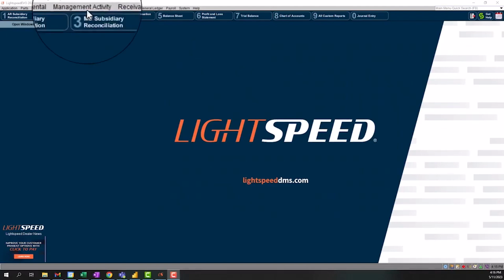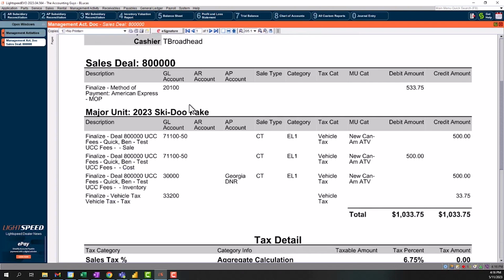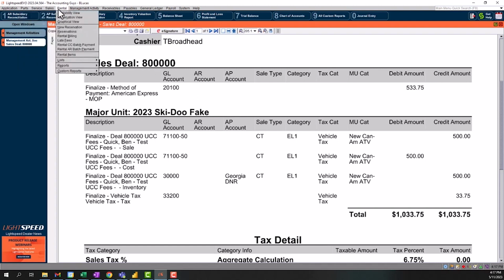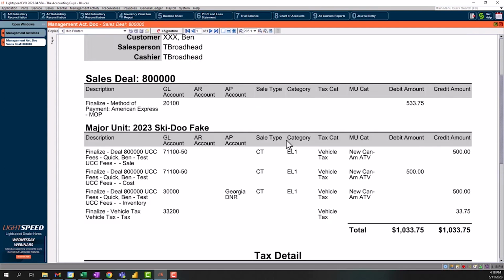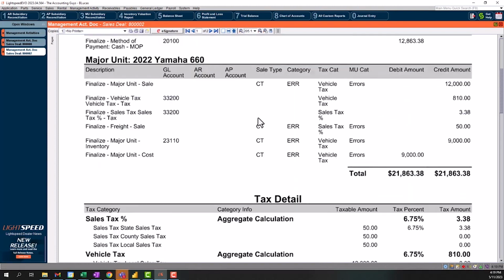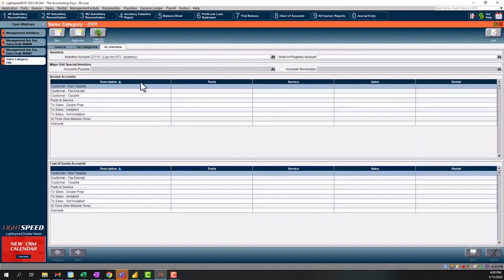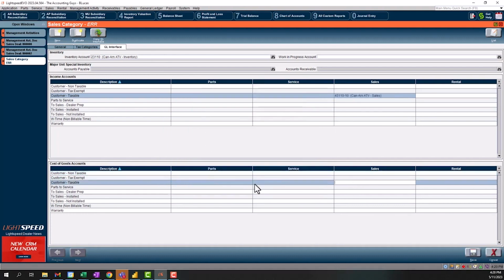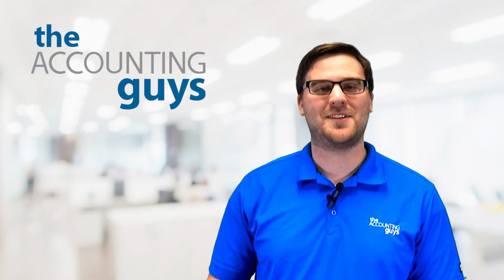Management Activity Documents and Errors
Unlock the secrets of effective accounting and streamline your dealership's operations with our comprehensive video guide. Join us as we delve into the intricacies of management activity documents, providing valuable insights into the accounting process for each finalization and cashier transaction.

Furthermore, we address common challenges faced in LightSpeed DMS, guiding you through the steps to resolve accounting mapping issues seamlessly.

0:00 Intro
0:27 Management Activity Screen
0:47 Successful document
2:08 Reading the Mapping
3:12 Erroneous document
4:05 Other ways to check the errors
4:45 Mapping Sales Category
5:13 How to retry the error
5:48 Outro